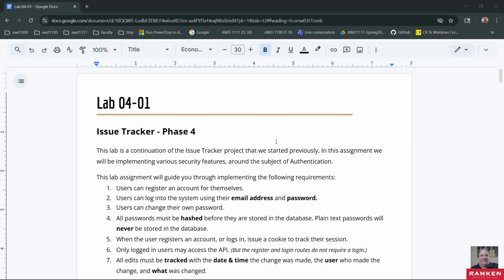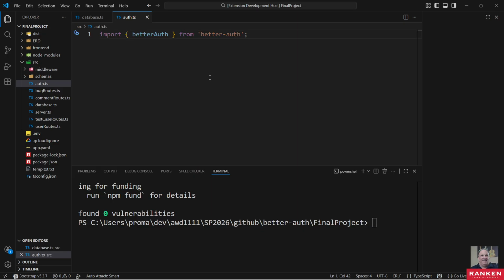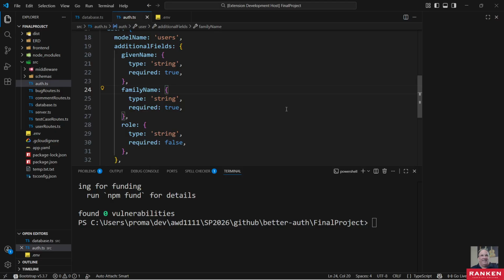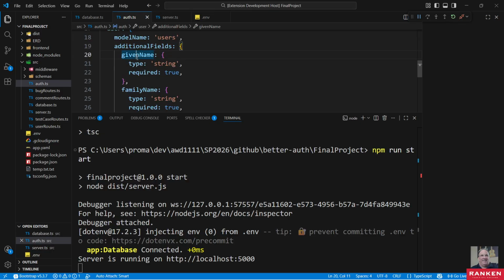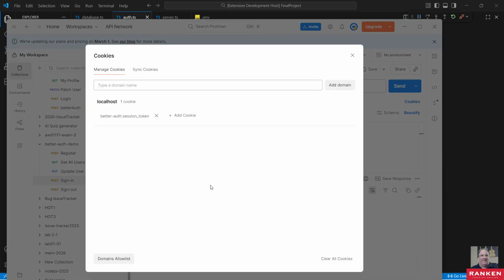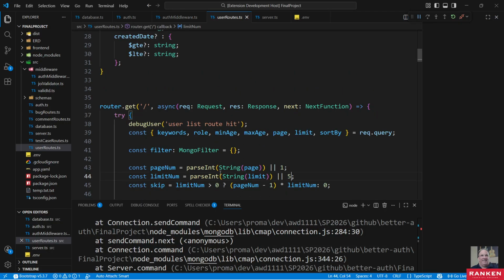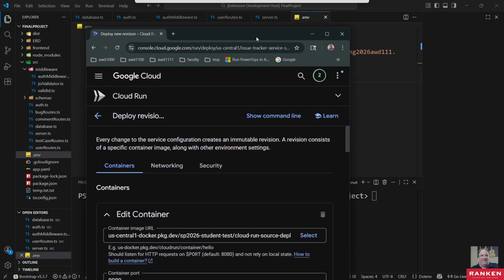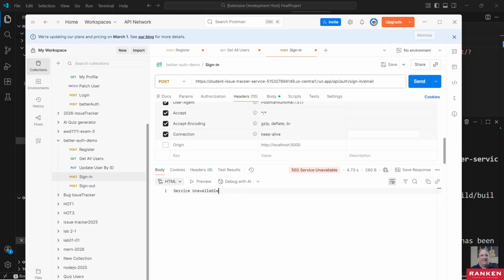Lab 04-01 - Authentication (Better-Auth)